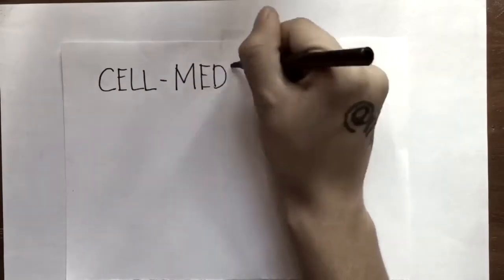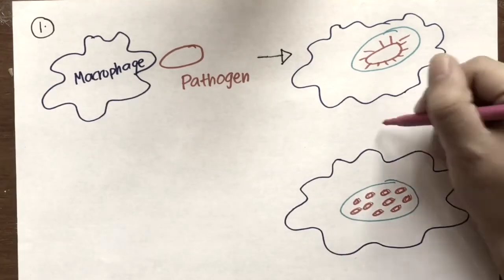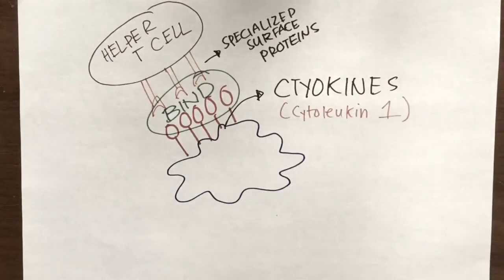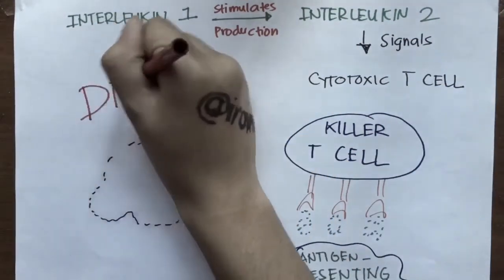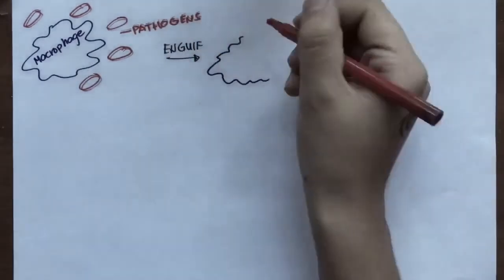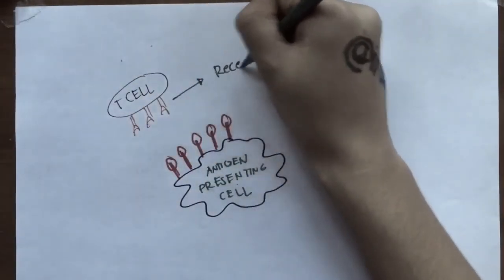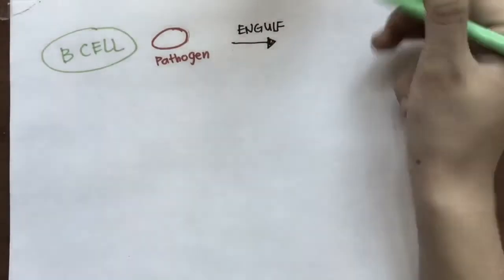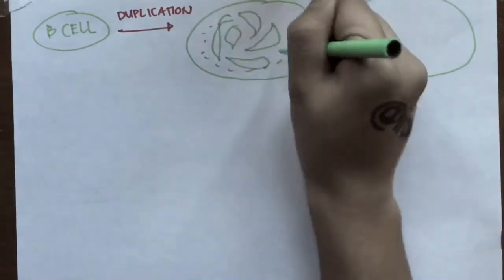Immune Responses (Instructional Video)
This video discusses about the immune responses which acts on our body when problems arise. How well do you know about it? Learn more by watching the video :).